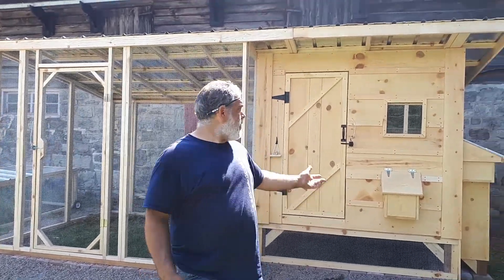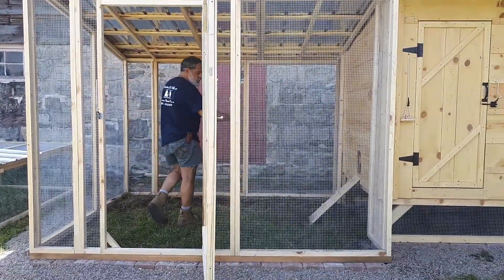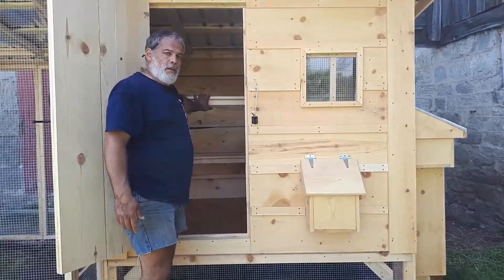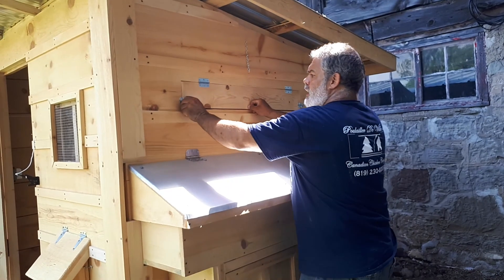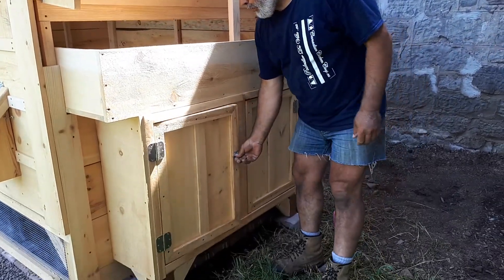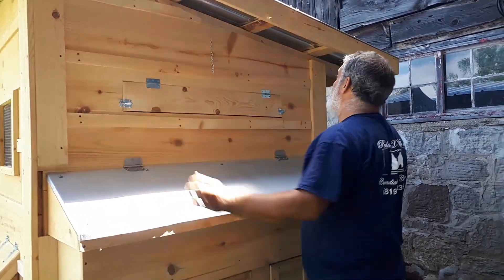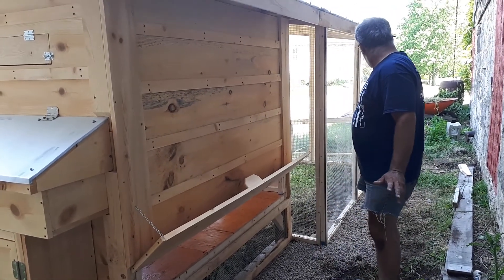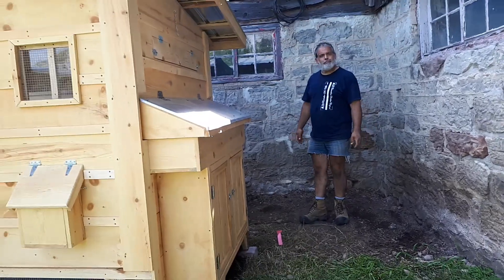Chicken coop / Kingdom model / Canadian Chicken Coop. Ca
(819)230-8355